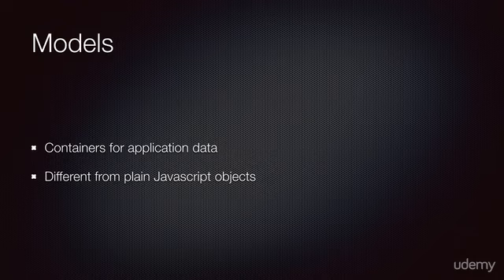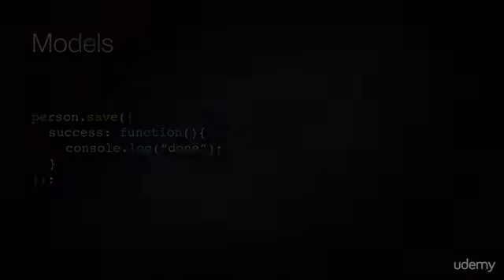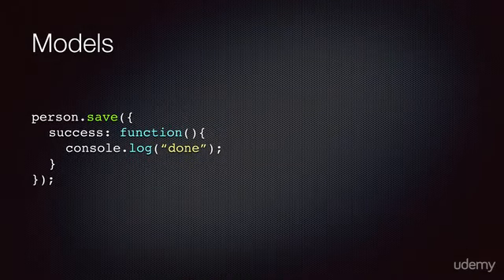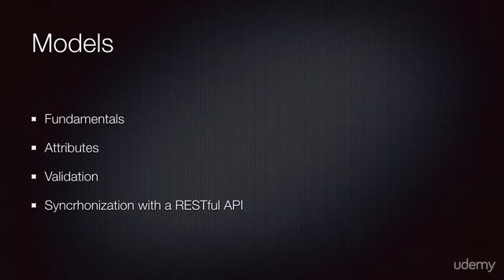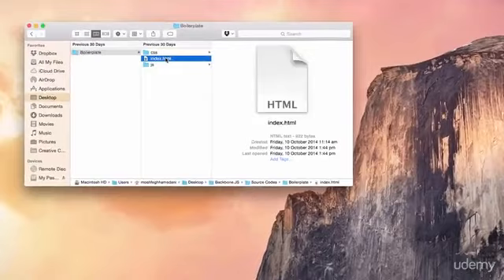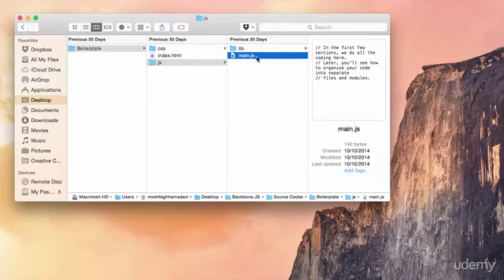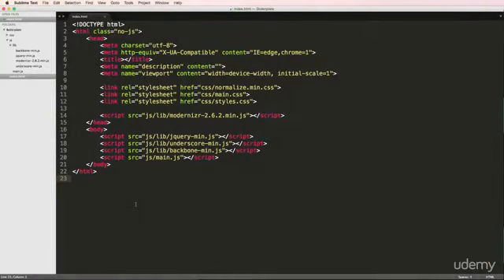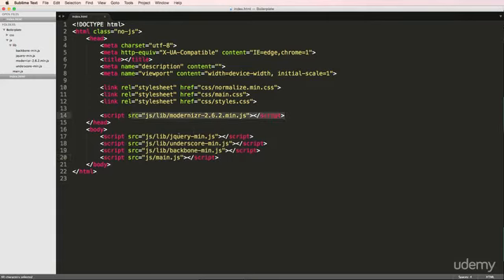Backbone Tutorial: Learn Backbonejs from Scratch : Introduction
Backbone Tutorial: Learn Backbonejs from Scratch
A collection of hands-on, step-by-step, bite-sized Backbone tutorials covering fundamentals of Backbone.